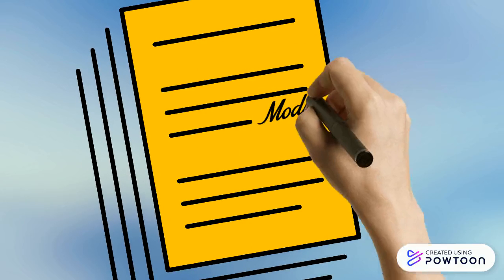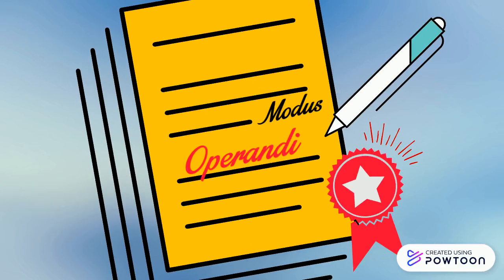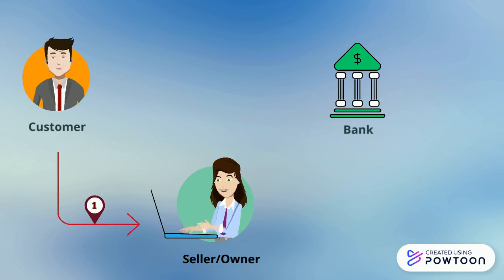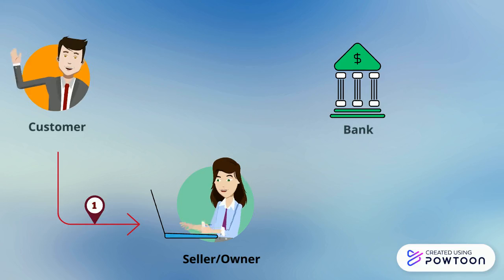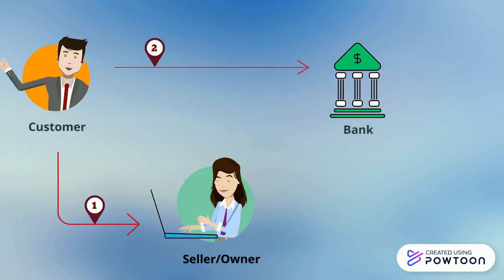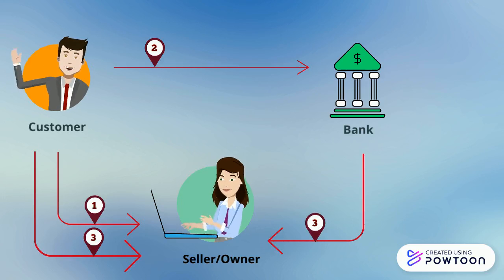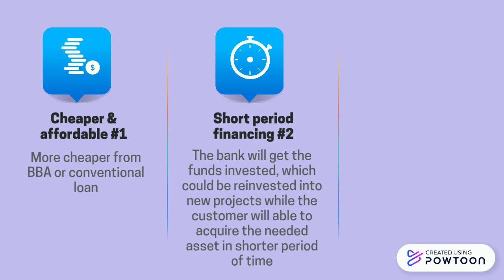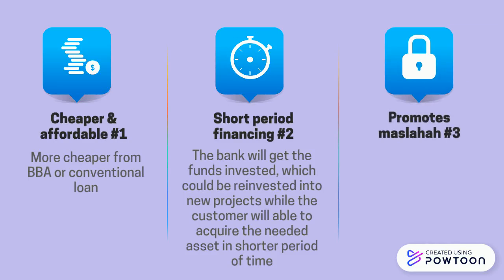Copy of MUSHARAKAH MUTANAQISAH 2